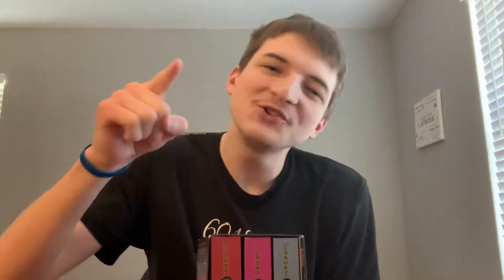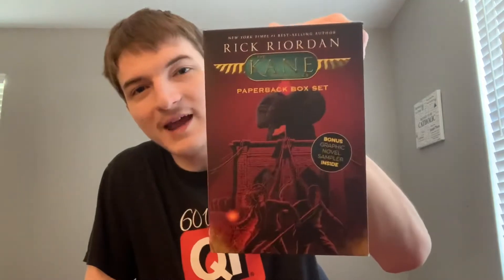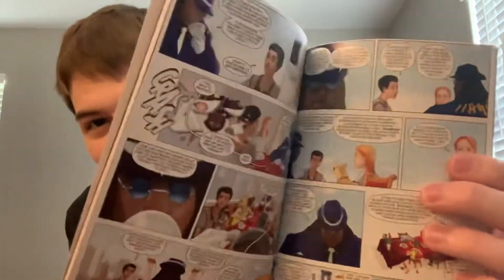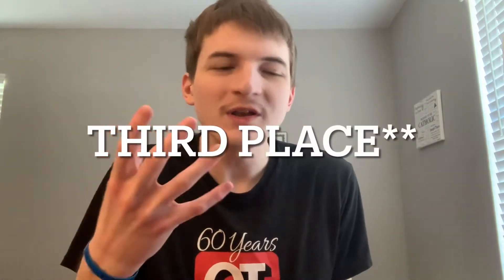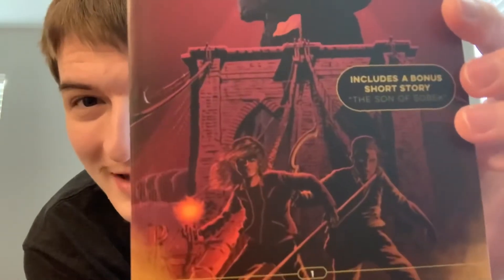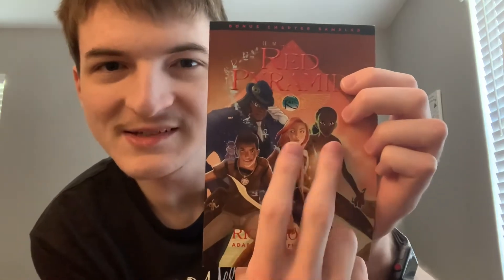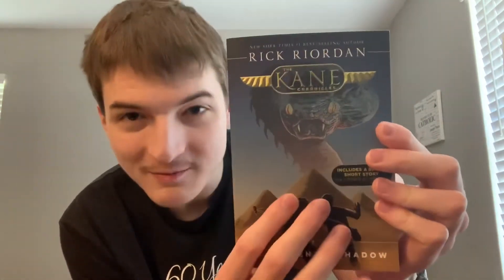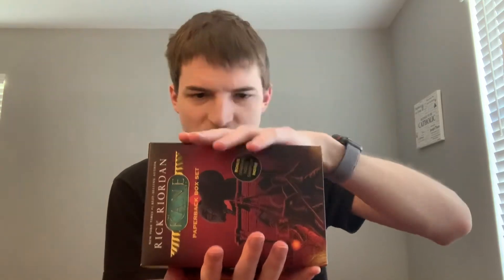I RANKED THE KANE CHRONICLES BOOK COVERS!!!!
Thanks for clicking on the video! Like the video if you enjoyed it! Also, let me know about any other videos you want me to make!

Chapters:
0:00 Intro
2:12 Number 4
3:01 Number 3
3:54 Number 2
4:45 Number 1
5:35 Outtro

Link to my novel, The Artifacts of Ra: The Immortal Prince

Link to my book of short stories, The ThomTales